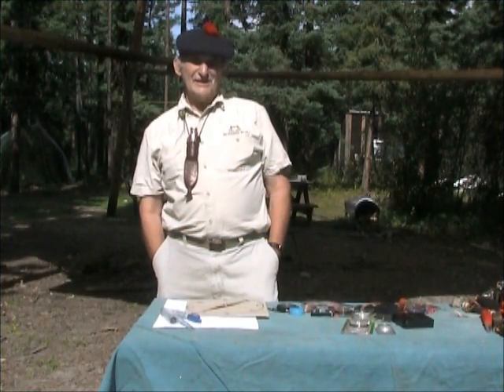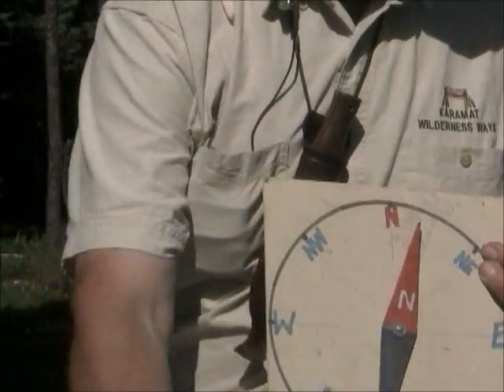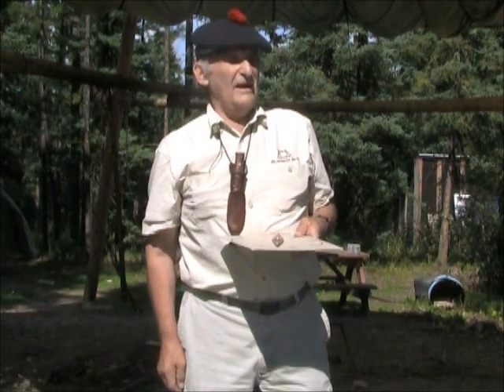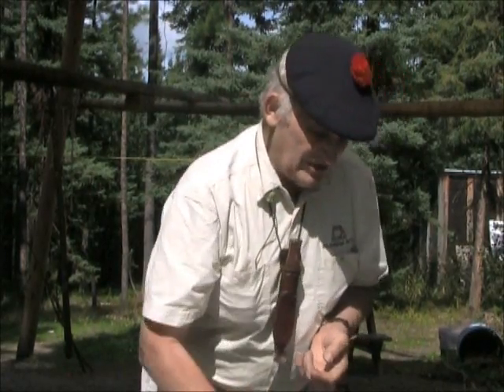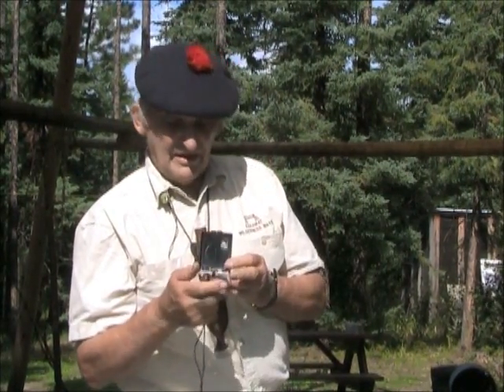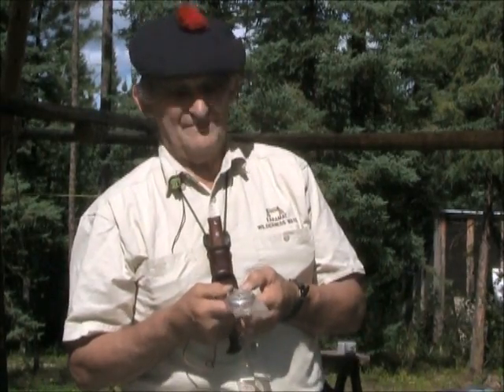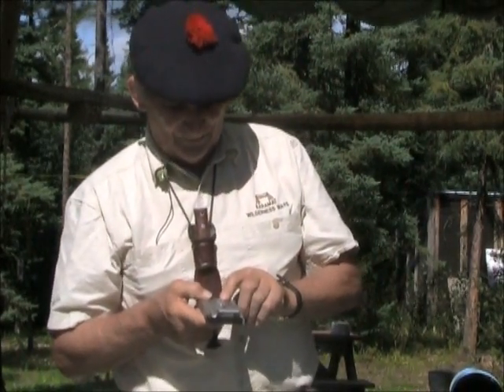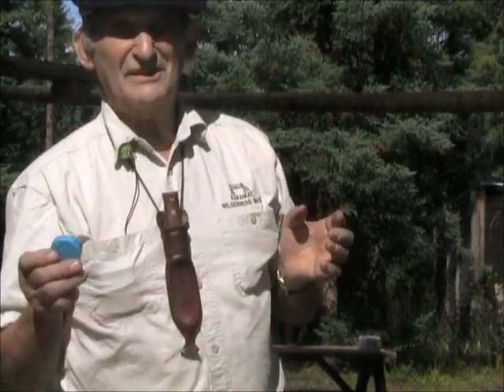The Compass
Mors discusses the use of the compass and different styles of compasses.